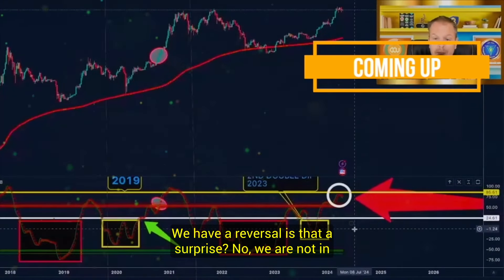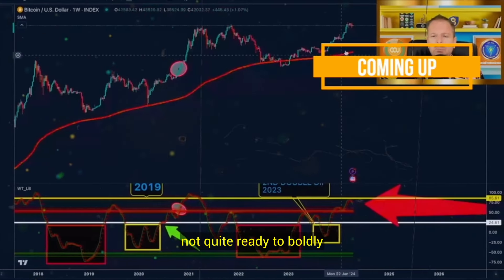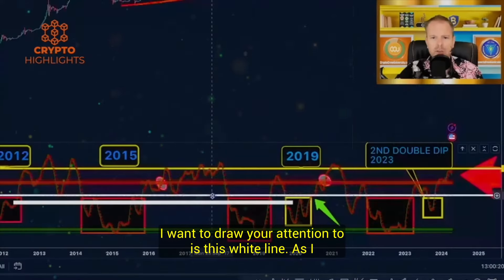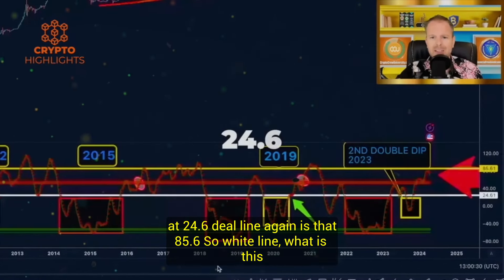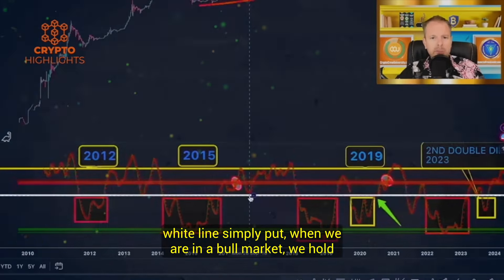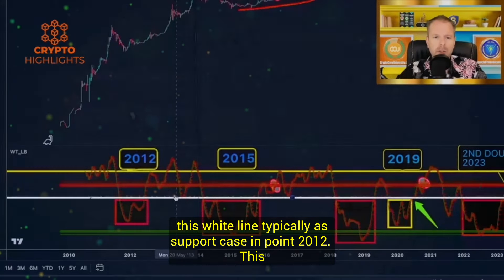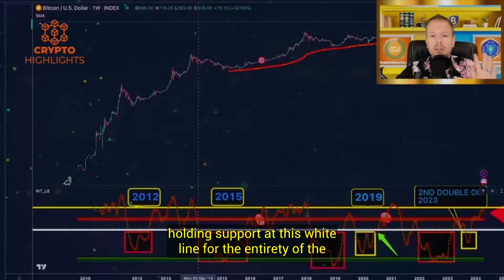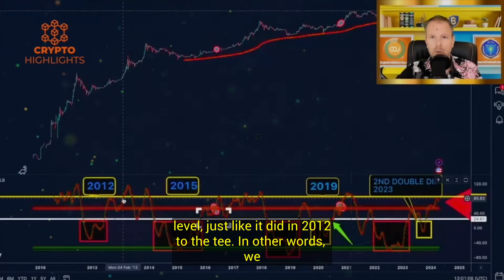Post Halving Bitcoin Pivot Going To Shatter EVERYONE. Steve Courtney Crypto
Post Halving Bitcoin Pivot Going To Shatter EVERYONE. Steve Courtney Crypto Bitcoin News Bitcoin Crash Crypto News

Hello everyone, Steve Courtney is pretty sure that a new"wave trend" is hapening and in Bitcoin is shares the strategy to deal with it in this video.
Let's unlock the potential of these markets together and pave the way for a brighter financial future. Welcome aboard!

Credits --Crypto Crew University